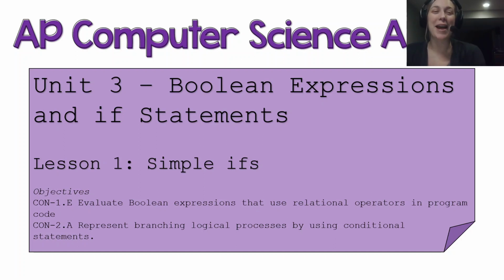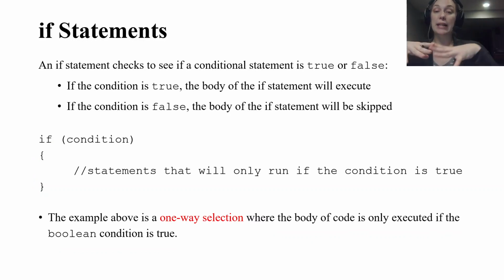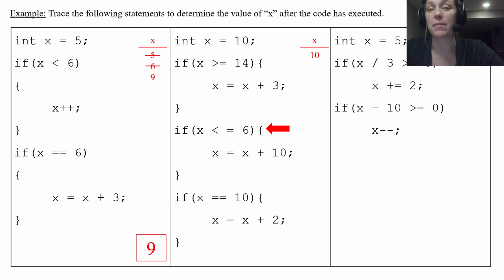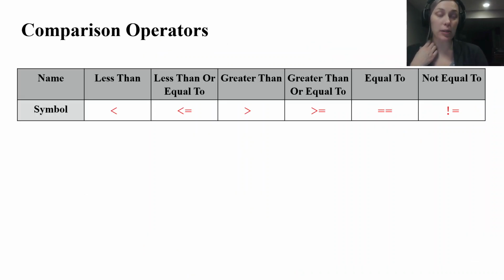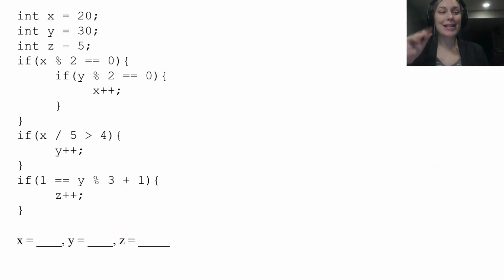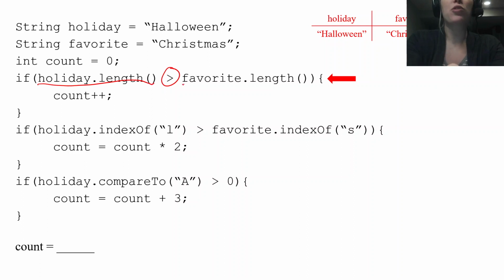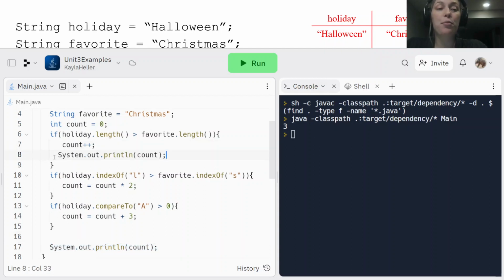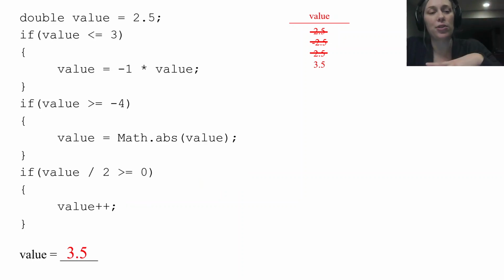AP CSA - Unit 3: If Statements - Lesson 1: Simple Ifs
Unit 3 - If Statements
Lesson 1: Simple Ifs

Objectives (From the AP® CSA CED):
• CON-1.E Evaluate Boolean expressions that use relational operators in program code.
• CON-2.A Represent branching logical processes by using conditional statements.